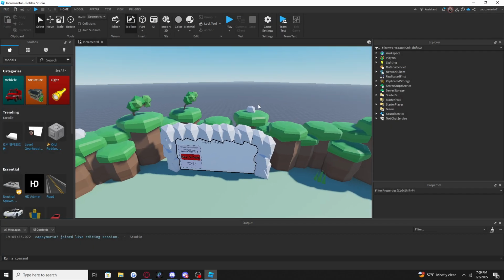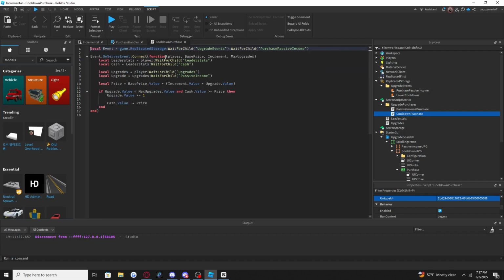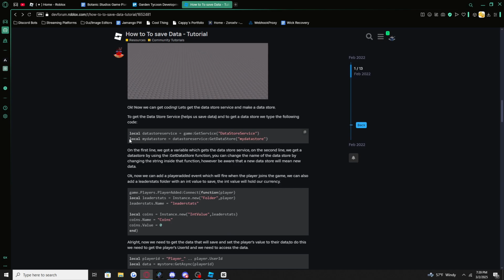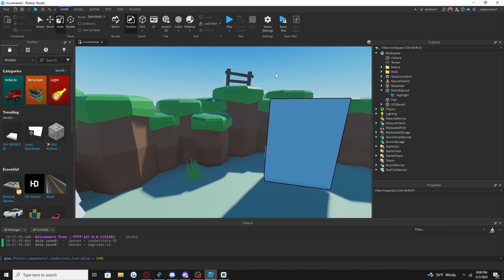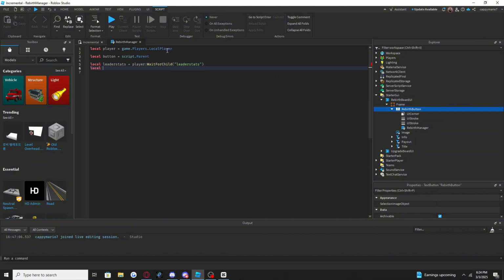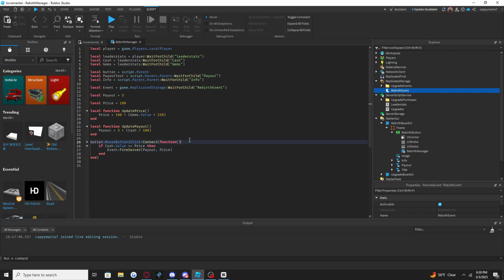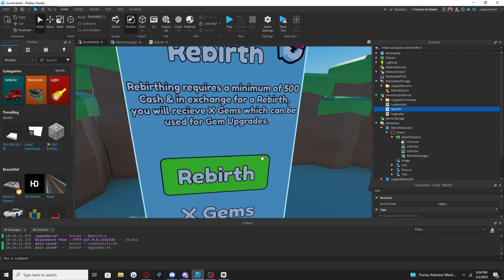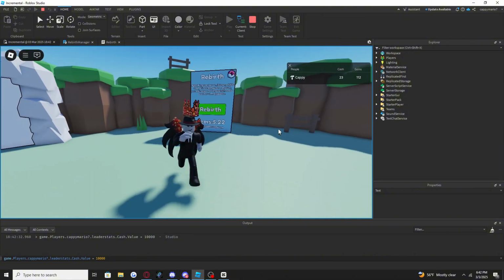How to Make an Incremental | Part 2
In Part 2 of this Incremental Tutorial Series we go through how to save data, make easier customization, and add a Rebirth!

More episodes soon!